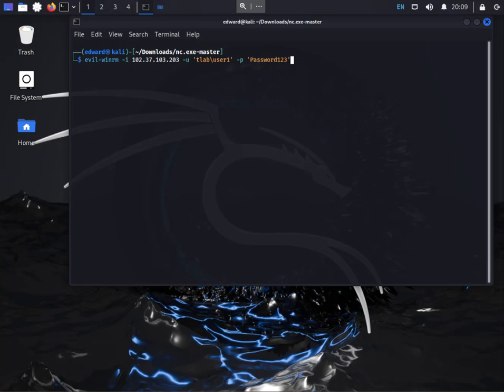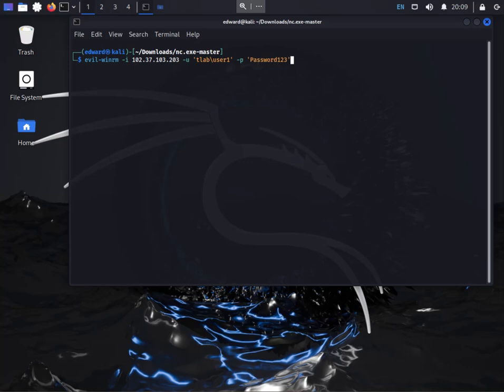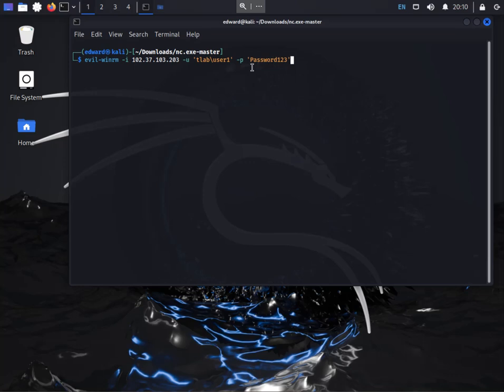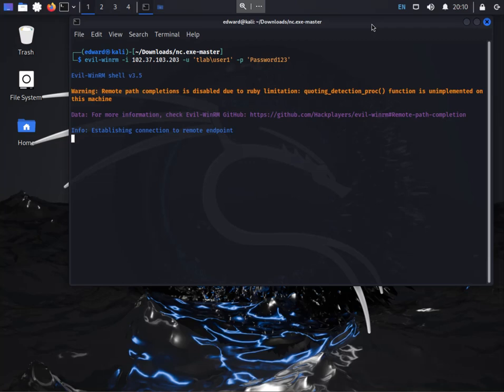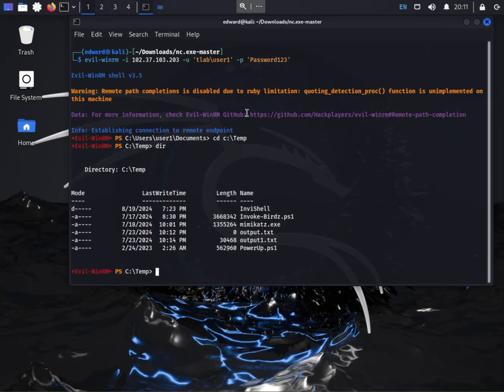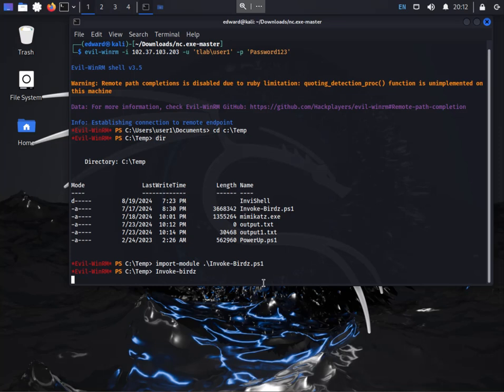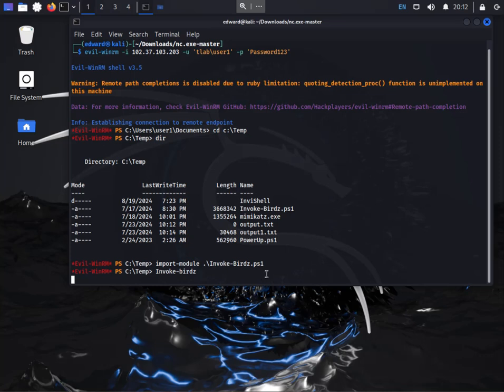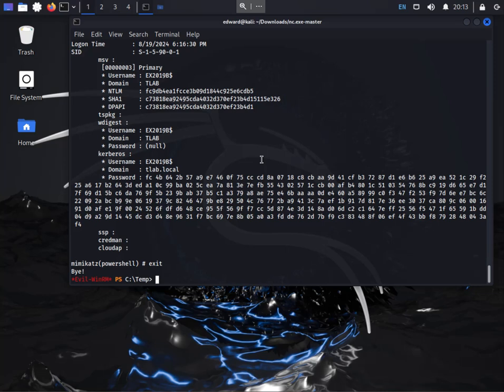Evil WinRM: The Hack You Didn't Know About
In this eye-opening video, we delve into the world of Evil WinRM, a powerful tool often overlooked in the realm of ethical hacking. Discover how this technique can be used for credential dumping and learn the nuances of leveraging PowerShell alongside Mimikatz to gain unauthorized access. We’ll walk you through real-world scenarios, demonstrating how hackers exploit vulnerabilities and the steps you can take to protect yourself. Whether you're a seasoned professional or just starting out in cybersecurity, this video will equip you with essential knowledge on Evil WinRM and its implications in today's digital landscape. Don’t miss out on this crucial insight into one of the most underestimated hacks you didn’t know about!